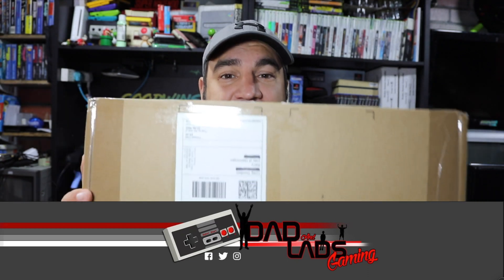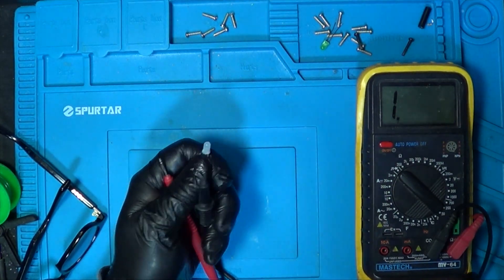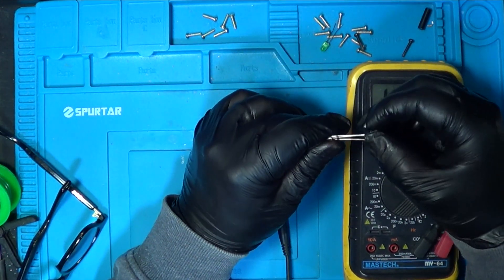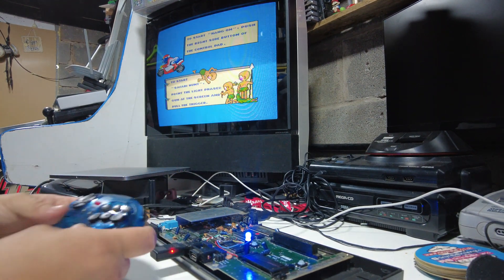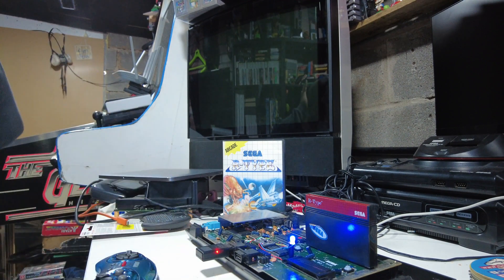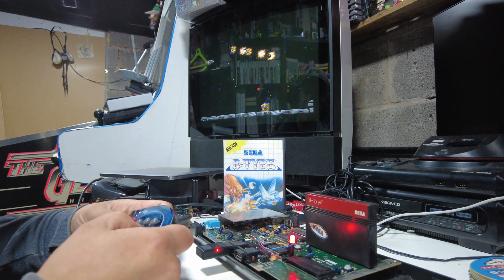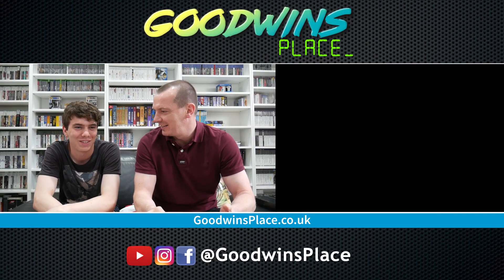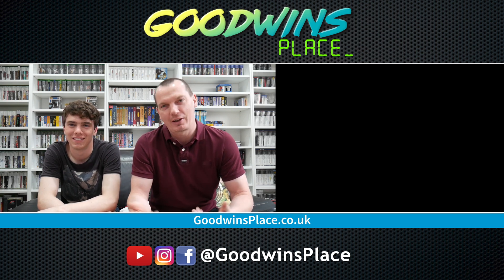Master System 60hz Reset Switch Mod - Sega - Da Retro - 50hz to 60hz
Installing the Da Retro 50hz to 60hz Reset Button Mod for the Sega Master System 1.

LINKS
SUPPORT
MUSIC
Overview
CHAPTERS
00:00 Introduction
00:10 Overview of the Master System
01:18 Unboxing the Console & Mod
01:39 Installing the Mod Part 1
02:06 TOP TIP: LED Testing on Multimeter
03:36 Installing the Mod Part 2
05:12 Testing the System
07:18 R-Type Music Sega Master System
08:32 Wrap Up
12:13 Dad & Lads - A Message from the guys